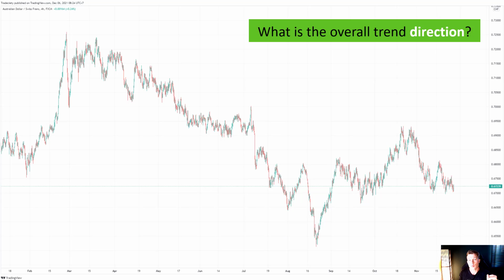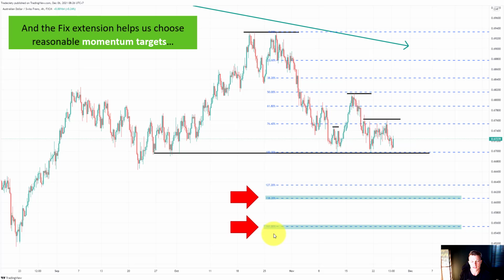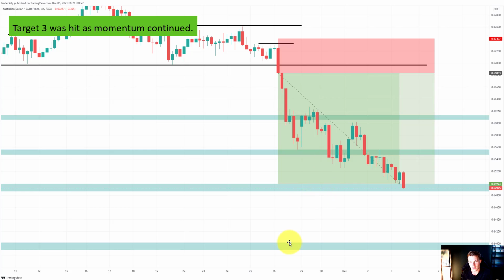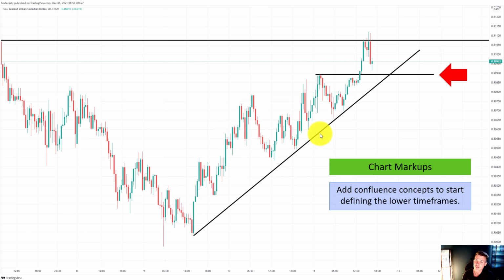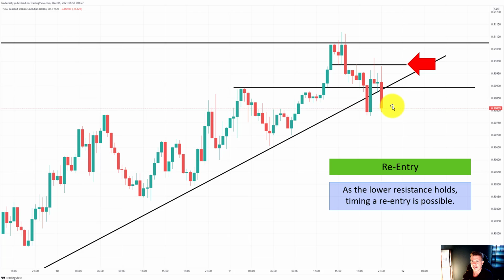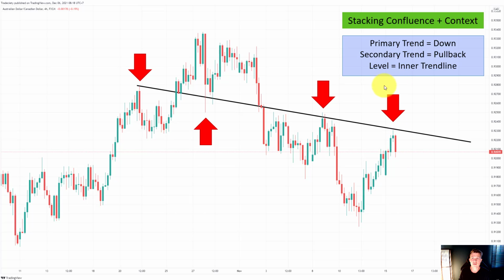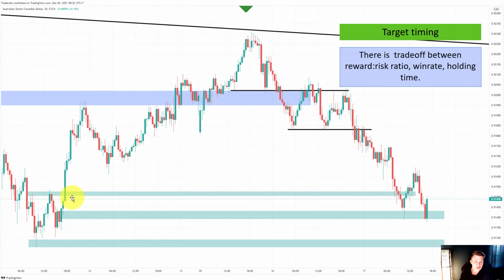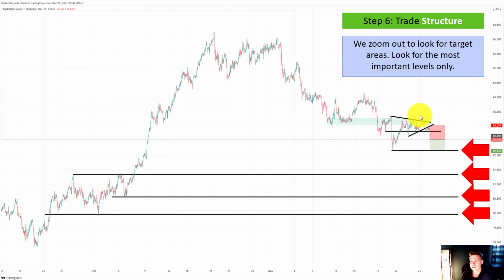Price Action Trading Masterclass FREE - How to master price action